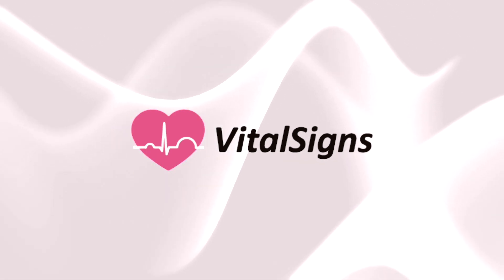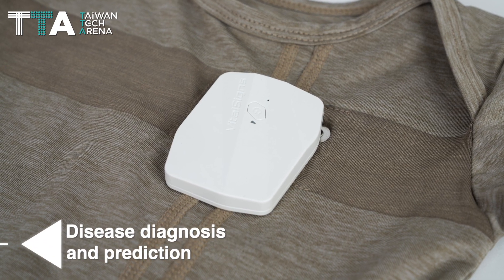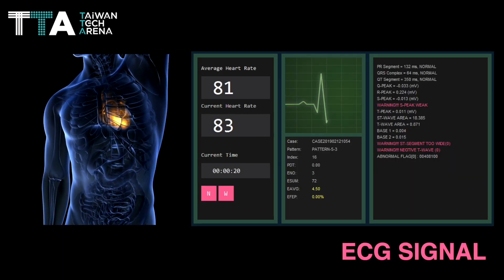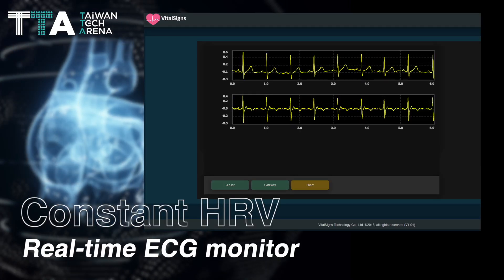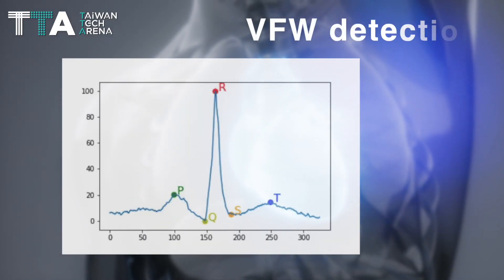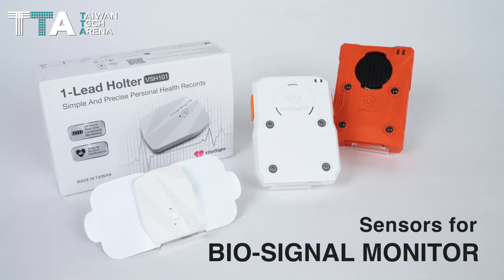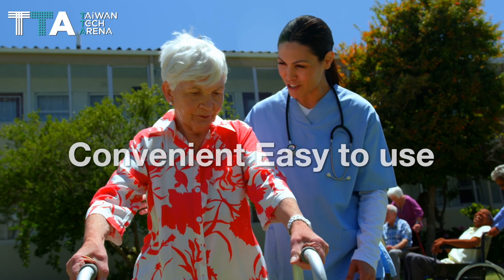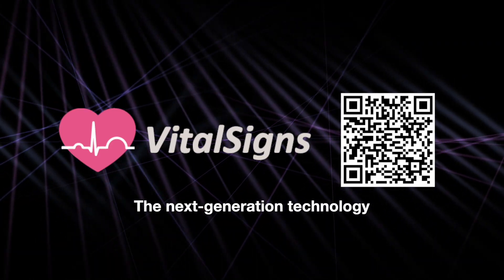VSH101 BLE 1-Lead Holter, medical-class manufacturing to serve consumers.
VitalSigns, is a smart cardio monitor system with a sensor for real-time health monitor and provides server-to-servicer disease diagnosis and prediction.